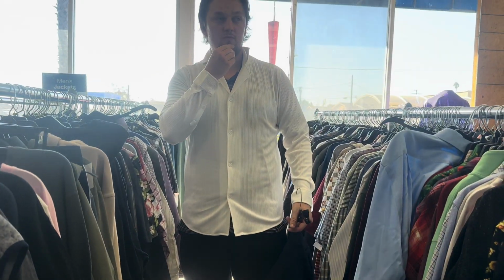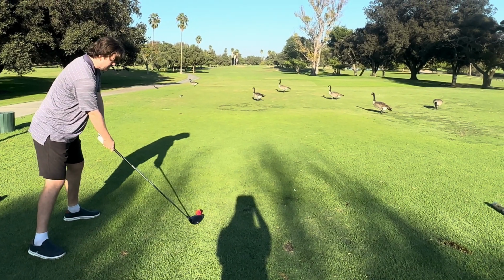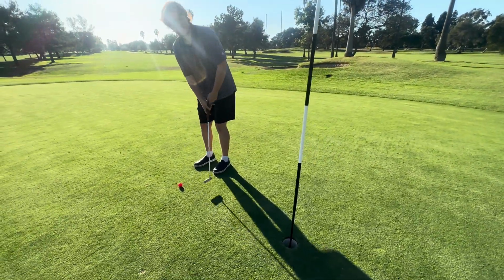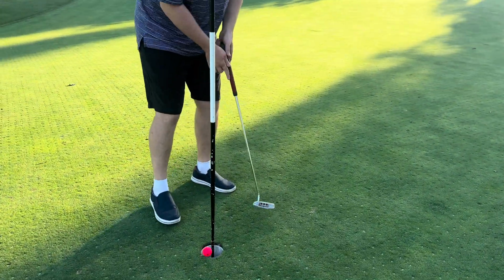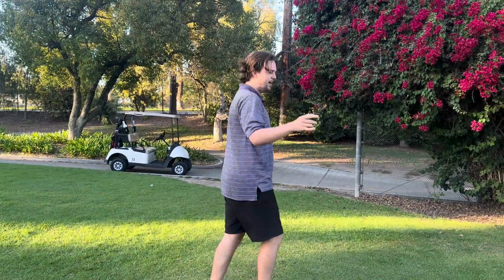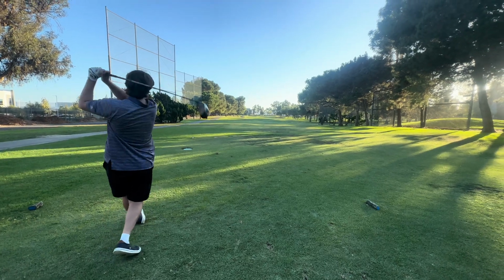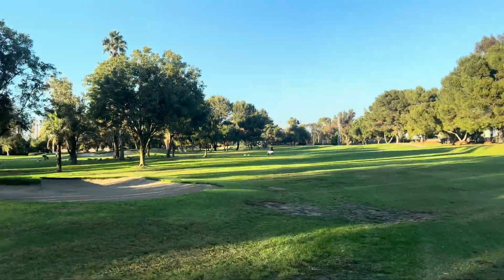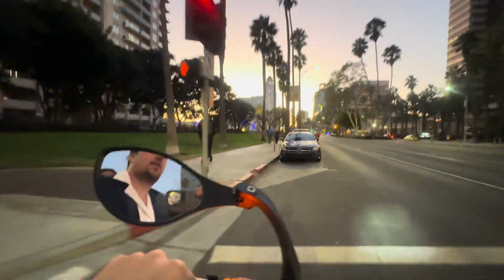Patty O’Mac HUMBLED by Muni Golf Course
Patty O’Mac first ever golf video is here. I hope you like it! Today, we play a round of golf at Lakewood Country Club in Long Beach, California.

This is my first ever golf video! If you enjoyed, let me know!